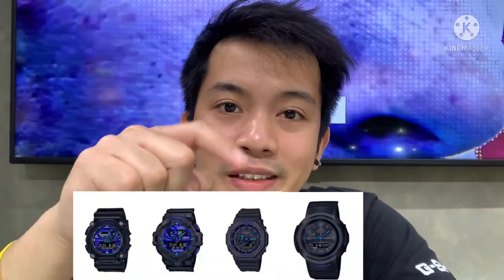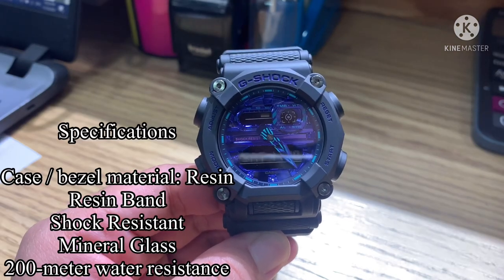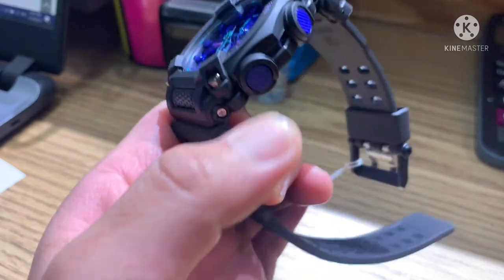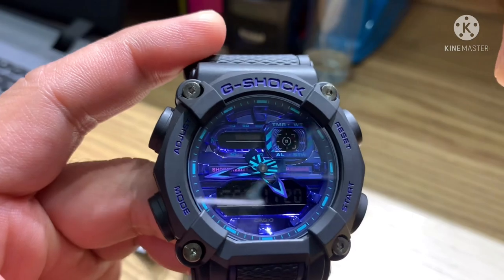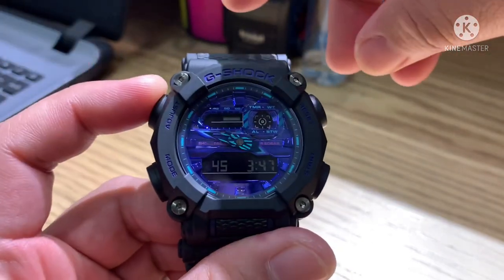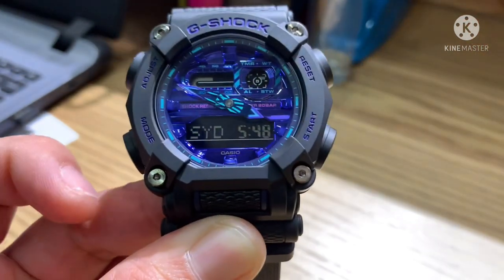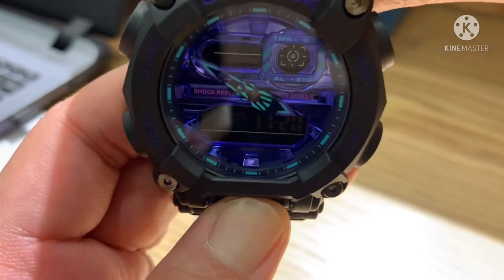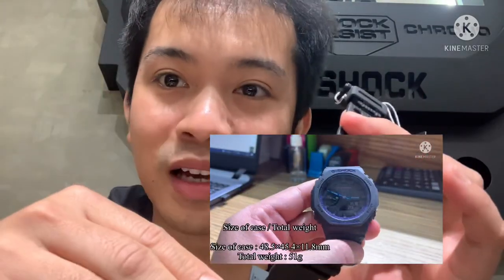Casio G-shock Ga-900vb-1adr Virtual Blue Part 2 Vlog.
Features

Travel to whole new worlds with the iconic G-SHOCK digital-analog line, now reimagined for virtual reality.